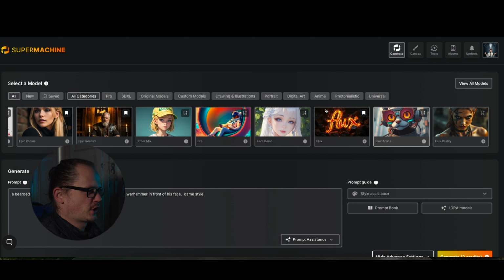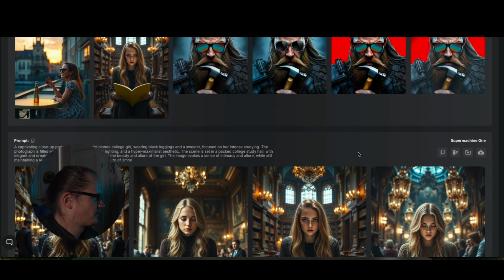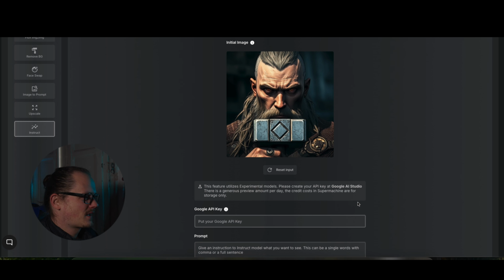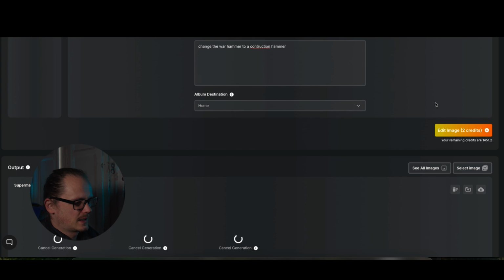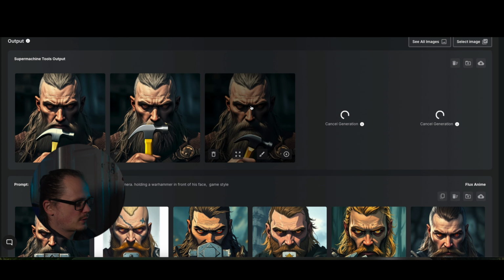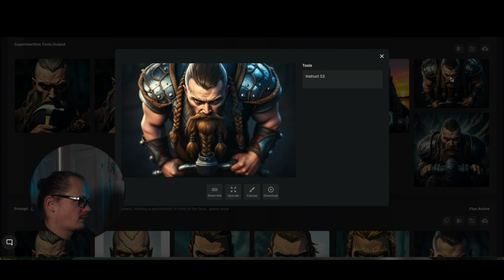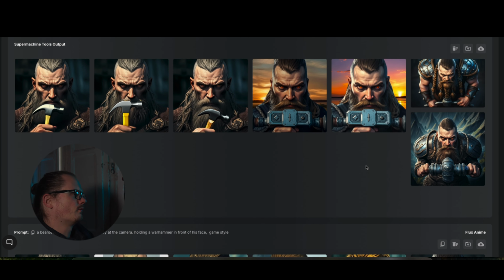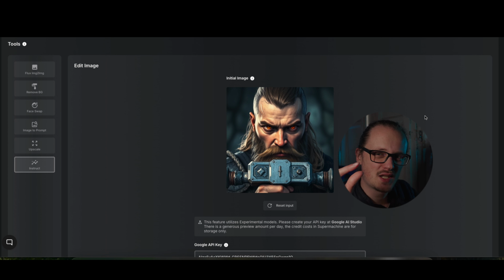This AI will kill photoshop - edit with prompt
Edit any Picture with just a prompt.

WIth Supermachine AI,  you can effortlessly edit any picture using just a single prompt! With its latest update, photo editing has never been easier or more intuitive. Say goodbye to complex editing tools and hello to simplicity and creativity!

Whether you're a beginner or a pro, this tool is a game changer for your editing workflow!

00:00 Intro
00:15 What is supermachine?
01:26 Edit with a promt
02:33 Change object
03:33 Change Background
05:02 Insert Object
06:02 Outro

Some links may be affilliate links, you wont have any extra cost, and i get a small fee.